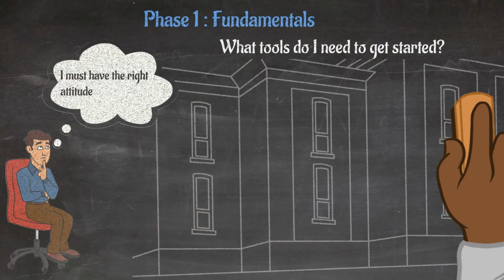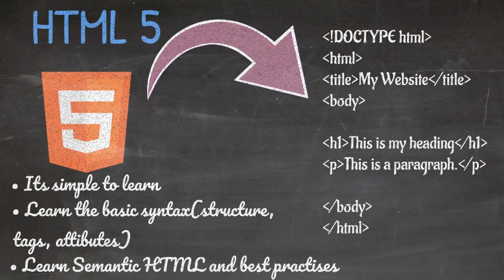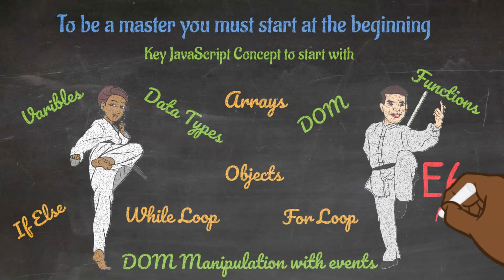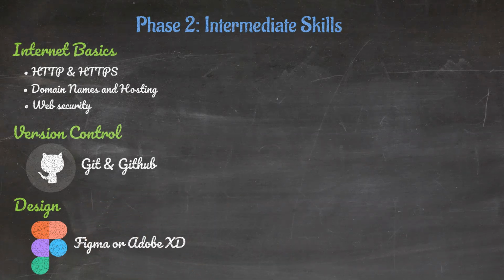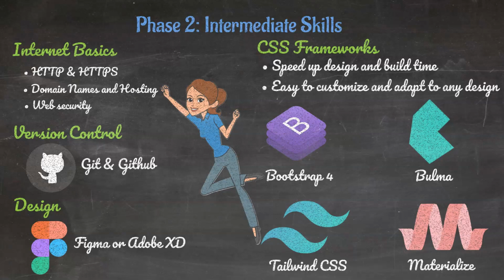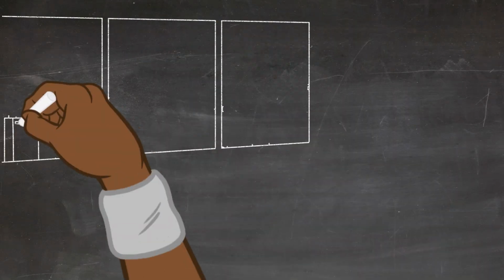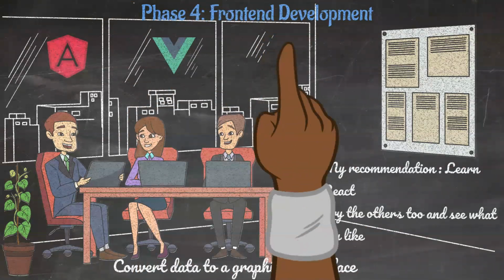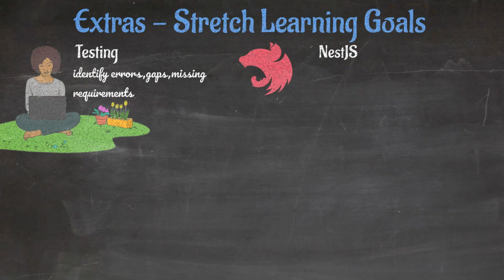Simplified FullStack web developer Roadmap 2021 (Beginner or self-taught to intermediate).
How do you become a full stack web developer as a Beginner or a self taught developer to Intermediate?

This is a roadmap for those web developer(s) who are teaching themselves how to code or any beginner who is starting out from scratch and wants to move past the Beginner phase as fast as possible.

I know alot about this, being a self taught FullStack web developer myself. When starting off as a web developer, it's common to get overwhelmed by the sheer number of programming languages, frameworks, tools and tech stacks out there.

I went through the same when I decided to teach myself how to code.Its easy to get frustrated with all the information and even easier to quit.Figuring out what you need  to learn and in what order can feel impossible.

I have to start by saying that learning to be a FullStack web developer  will not be easy, but your patience, sacrifice and persistence to push through the difficult parts is what will guarantee you success.

👋  Bonus...Once done with the roadmap, you can also explore TypeScript.